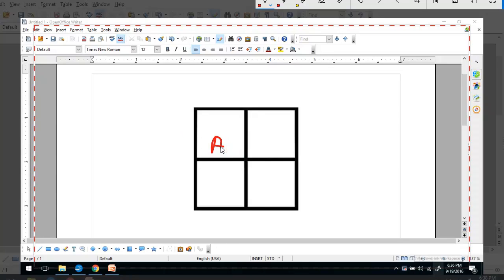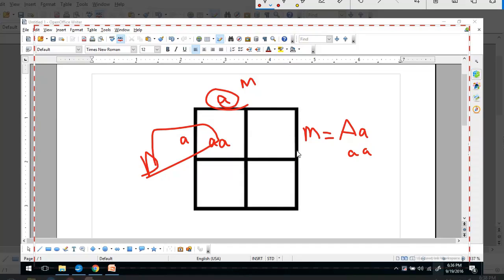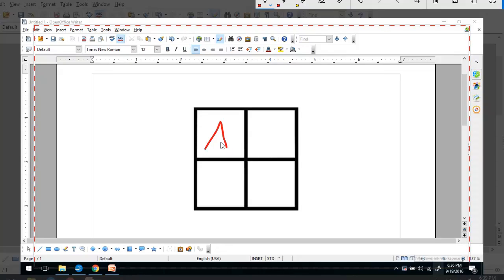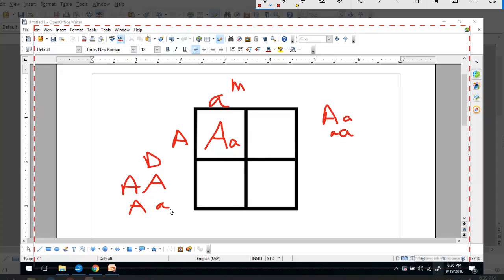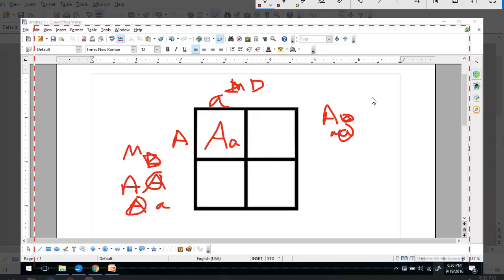Week 2: Level 2 Homework Help Reverse Punnett Square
How to create a reverse Punnett Square to find the possible genotype of parents that produced an offspring of a known genotype.